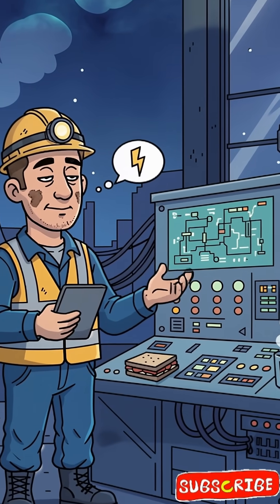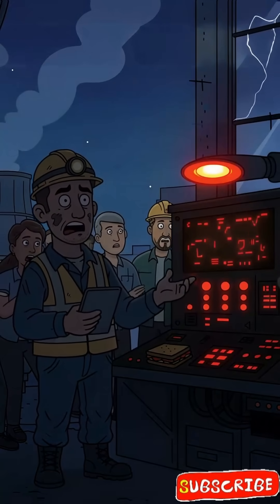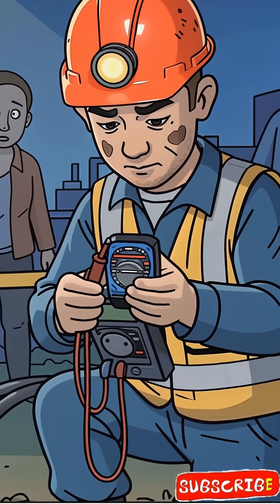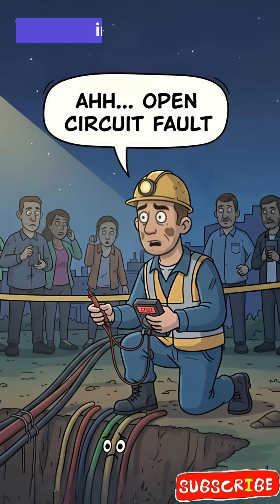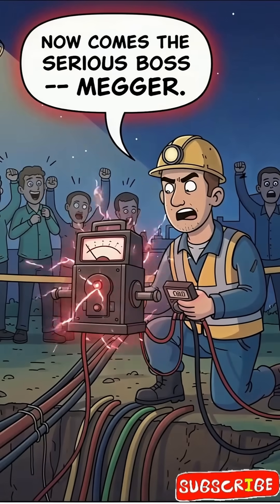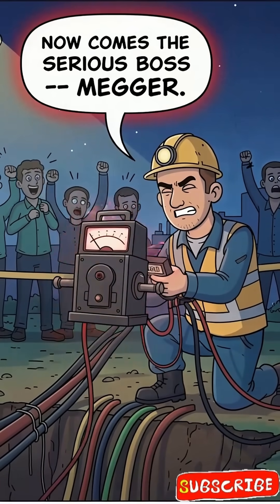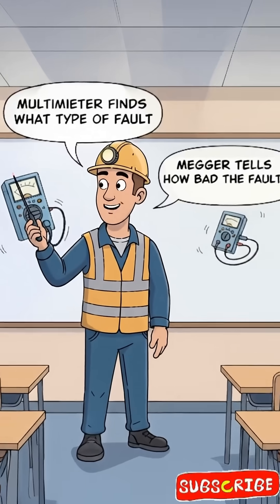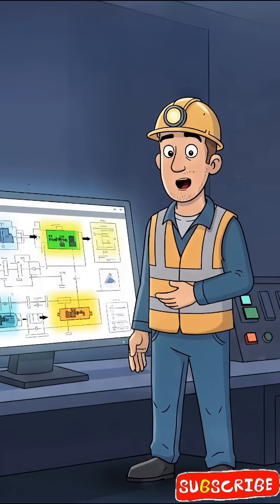How Engineers Detect Underground Cable Faults Using Multimeter & Megger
Underground cable fault detection doesn’t have to be confusing. In this short, see how engineers quickly identify open circuit, short circuit, and earth fault using a multimeter and megger, explained in a funny storyteller style for easy understanding.

If you want to know how professionals find cable faults before digging the ground, this short will give you a clear practical idea.